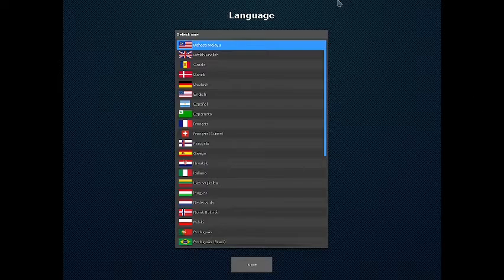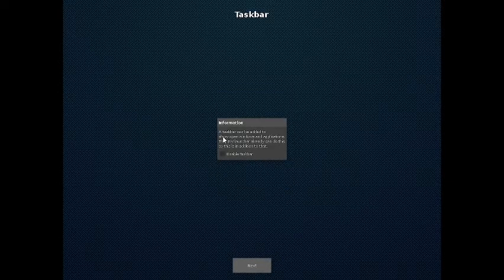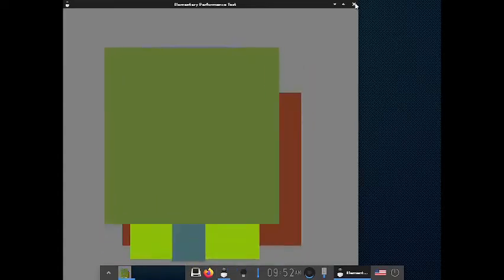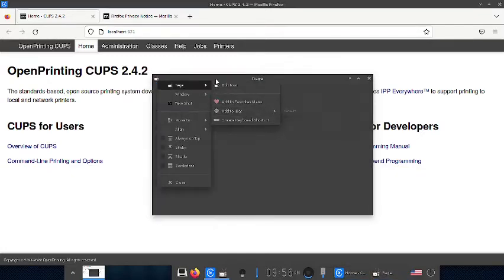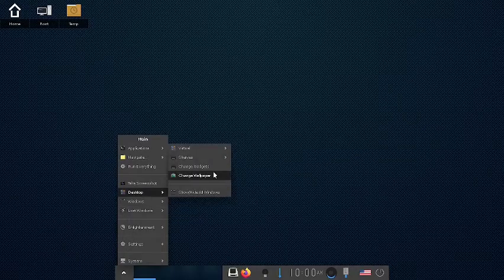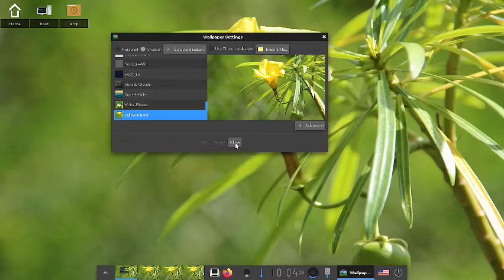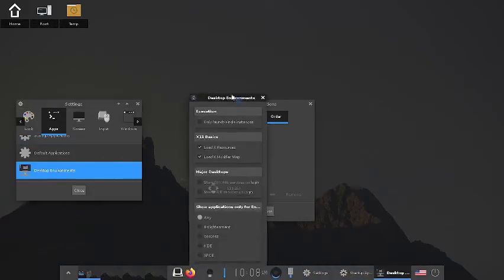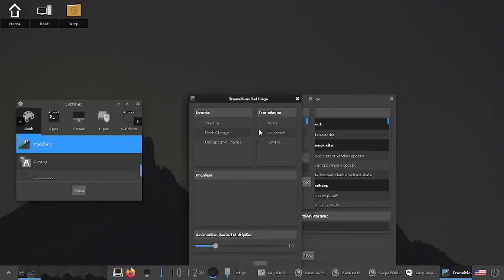Detailed Review of Enlightenment Desktop in NixOS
This video features a detailed review of Enlightenment Desktop in NixOS.

NixOS builds packages in isolation from each other. This ensures that they are reproducible and don't have undeclared dependencies, so if a package works on one machine, it will also work on another.

In NixOS 1733 out of 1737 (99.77%) paths in the nixos.iso_minimal.x86_64-linux installation image are reproducible! Plus Nix packages are also 100% reproducible.

1) IT infrastructure consultancy and turn key project execution for SME's.
2) IT infrstructure mantainance and operations for SME's.

1) IT consultancy for your personal and home needs.
2) Install Best suitable linux distributions for your personal computer systems.
3)Design and execution of networking and security for your home.